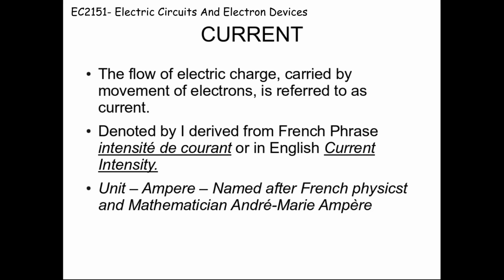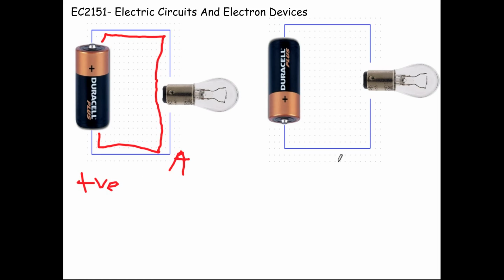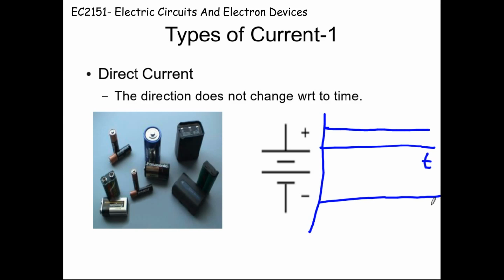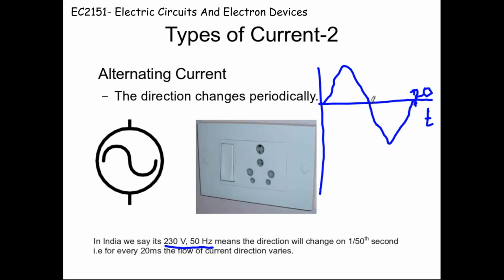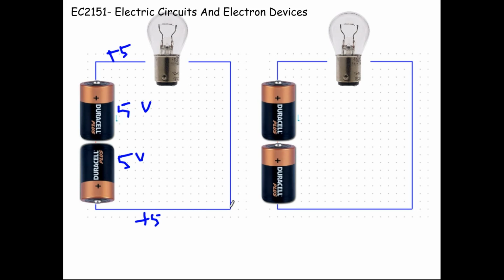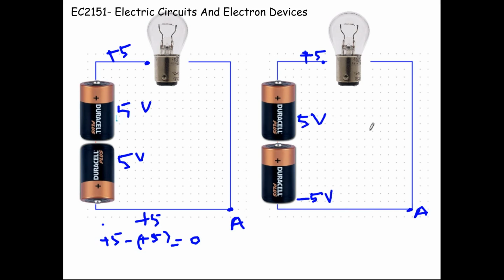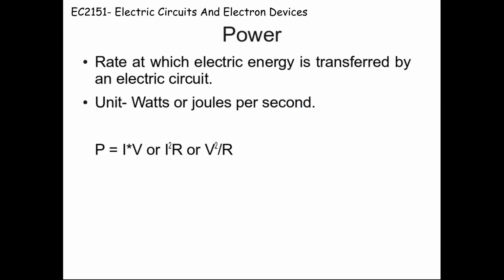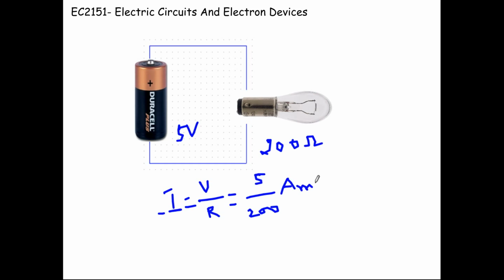EC2151-Basics-1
EC2151-  ELECTRIC CIRCUITS AND ELECTRON DEVICES - LECTURE TUTORIAL BASICS
Topics - Current, Voltage, Power, Ohm's Law